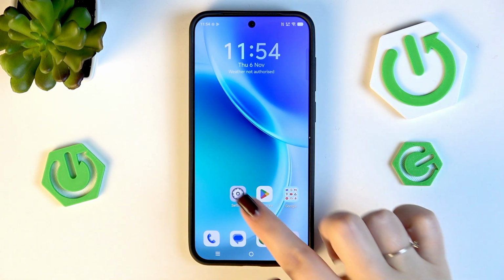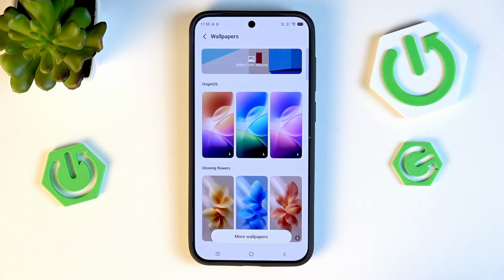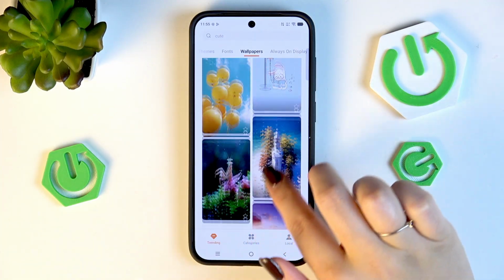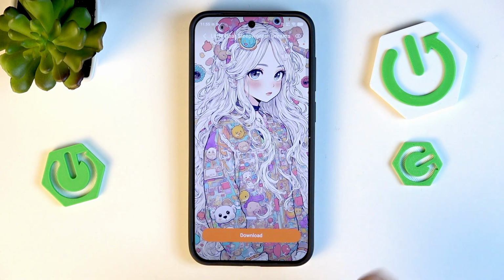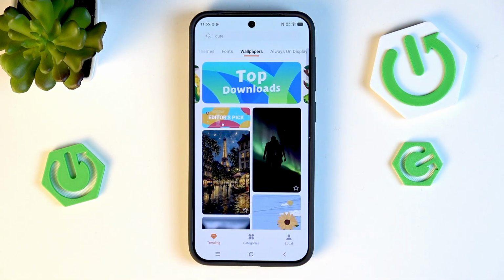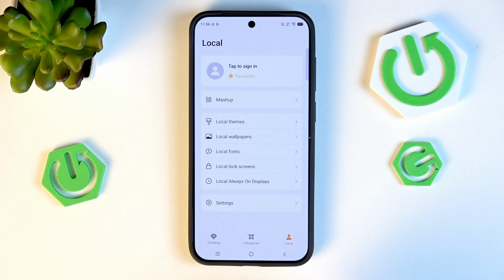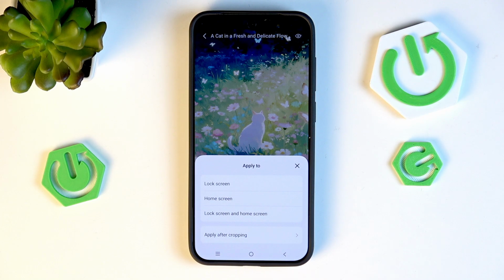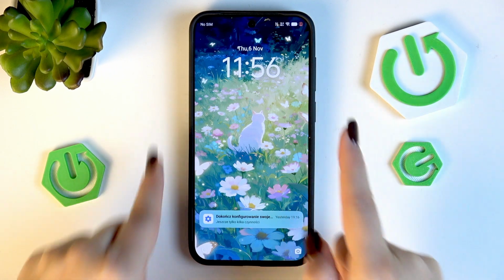VIVO X300 – How to Change Wallpaper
This video shows how to change the wallpaper on the VIVO X300 step by step. You will learn how to open Settings, go to Home screen, lock screen and wallpaper, choose pre-installed images or select photos from your albums, download extra wallpapers from Themes and apply them to the home screen, lock screen or both. This guide is perfect for new VIVO X300 users who want to personalize their phone and find, download and set wallpapers fast.

How to change wallpaper on VIVO X300?
How to set different wallpaper for lock screen and home screen on VIVO X300?
How to download and apply themes or wallpapers on VIVO X300?

0:00 Intro
0:06 Open Settings – Home screen, lock screen & wallpaper
0:19 Tap Wallpaper – Pre-installed options
0:30 Select from Albums (Gallery)
0:38 More Wallpapers → Themes and download
0:55 Downloaded wallpapers – Apply
1:33 Choose Home screen, Lock screen or Both
1:45 Confirm and check wallpaper
1:54 Outro